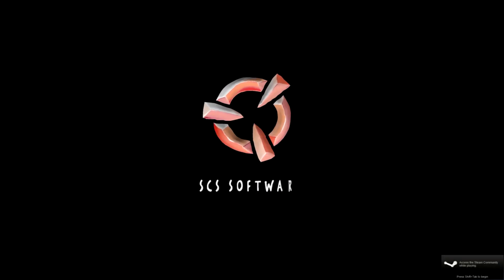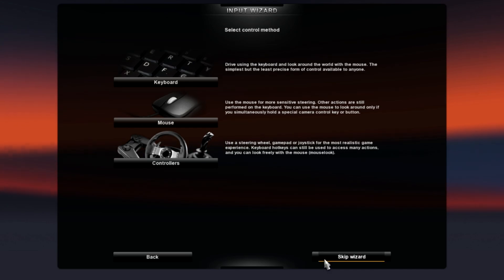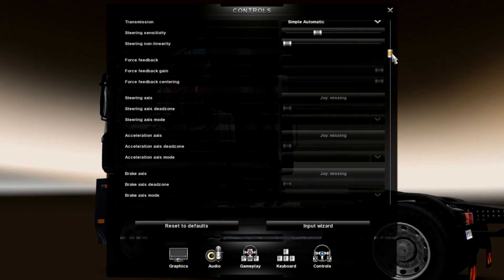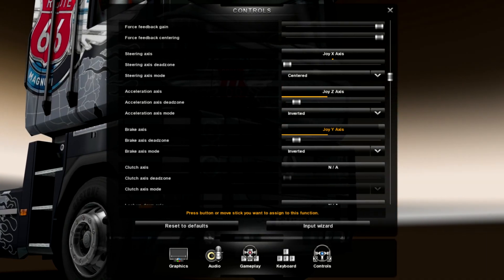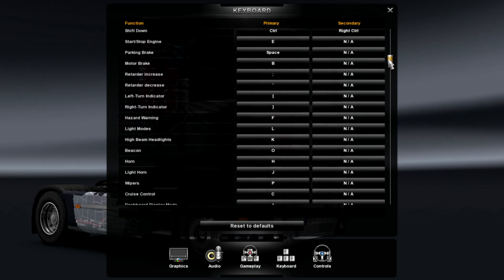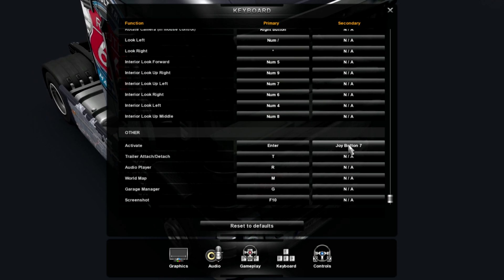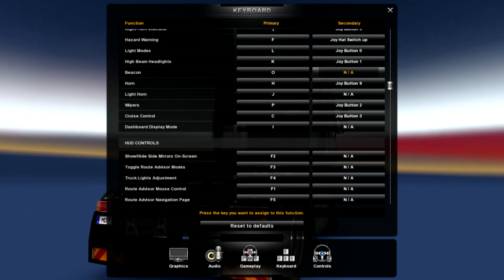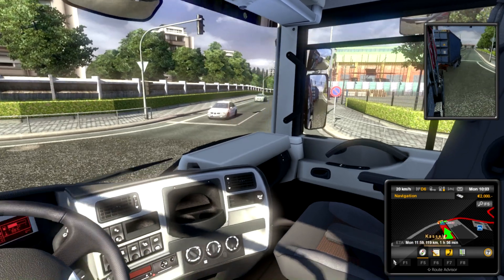How To: Configure an Xbox 360 controller for Euro Truck Simulator 2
for the start of the good stuff

Tutorial on How To Configure an Xbox 360 controller for Euro Truck Simulator 2

Travel across Europe as king of the road, a trucker who delivers important cargo across impressive distances! With dozens of cities to explore from the UK, Belgium, Italy, the Netherlands, Poland, and many more, your endurance, skill and speed will all be pushed to their limits. If you've got what it takes to be part of an elite trucking force, get behind the wheel and prove it!

    Transport a vast variety of cargo across more than 60 European cities.
    Run your own business which continues to grow even as you complete your freight deliveries.
    A varied amount of truck tuning that range from performance to cosmetic changes.
    Customize your vehicles with optional lights, bars, horns, beacons, smoke exhausts, and more.
    Thousands of miles of real road networks with hundreds of famous landmarks and structures.